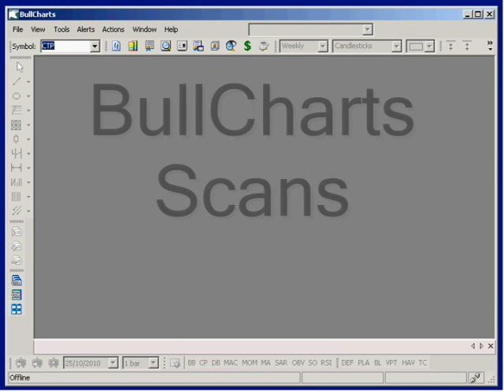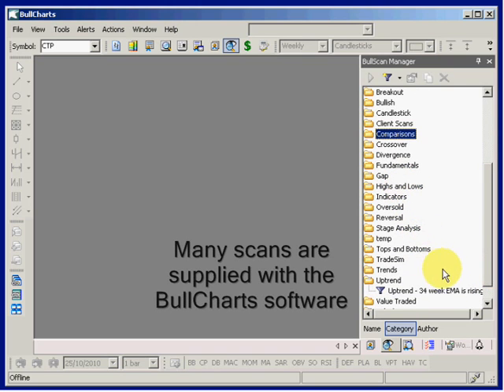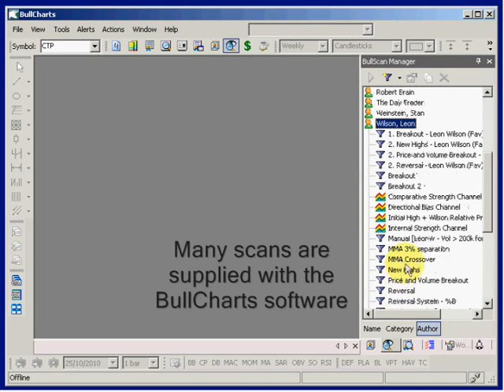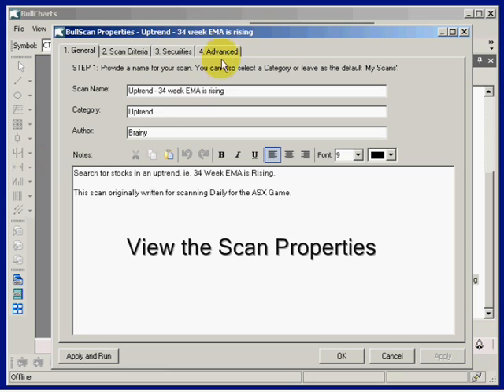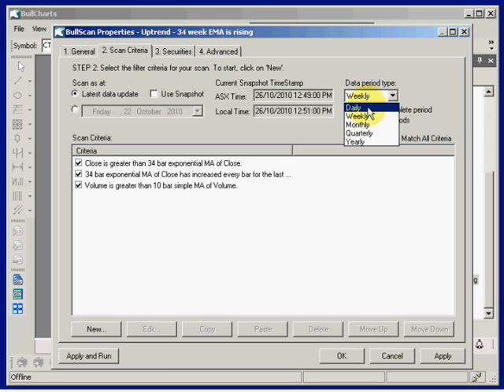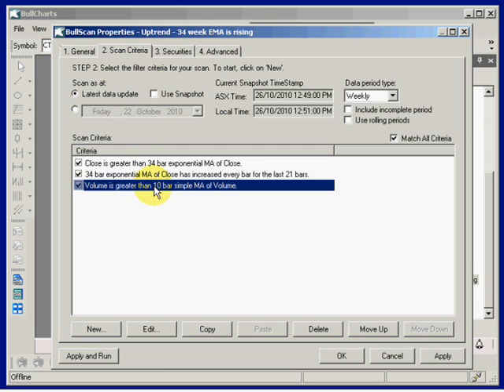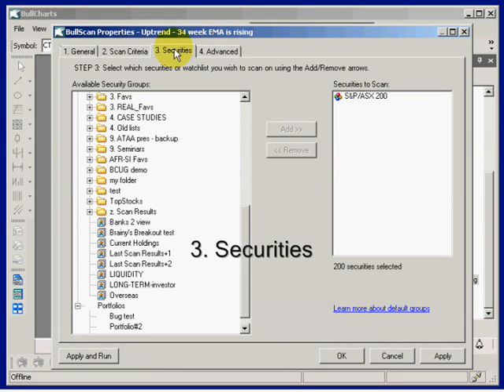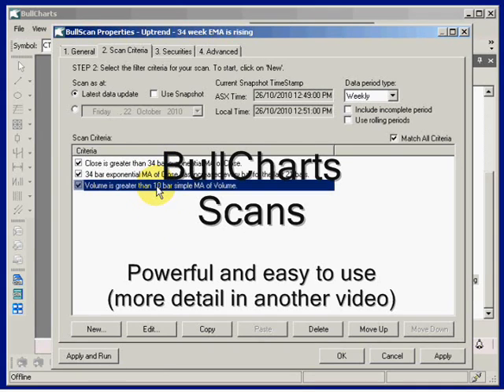BullCharts - Introduction to Scans (BC-10-105)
BullCharts - Scans. An introduction to the BullScan Manager.

Use BullCharts scans to find stocks that meet your selection criteria. You specify your selection criteria, and a list of stocks to scan through, then run the scan. The stocks that meet your selection criteria are listed in the Scan Results table.

This video provides an overview and introduction to BullScan and key features including: the list of 125 supplied scans (as samples and starters); classifying scans by: Name, Category or Author; the Scan Properties dialogue box; the Scan Properties dialogue items; the list of Scan Criteria items; Match "all" criteria or not. Also the "Author Strategy" scans. The video looks at a sample scan to find uptrending stocks with reasonable volume, and shows how to select which group of stocks to search through. (BC-10-105)